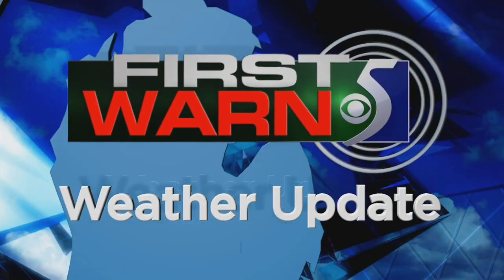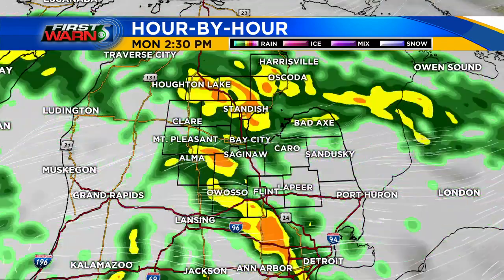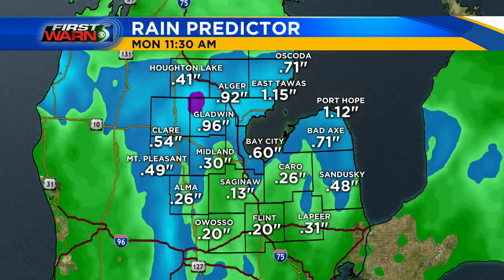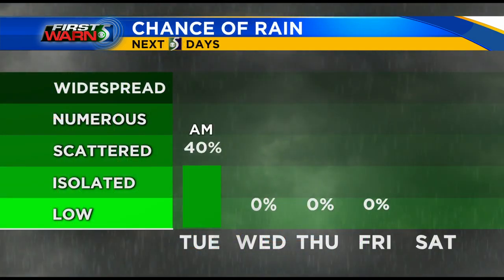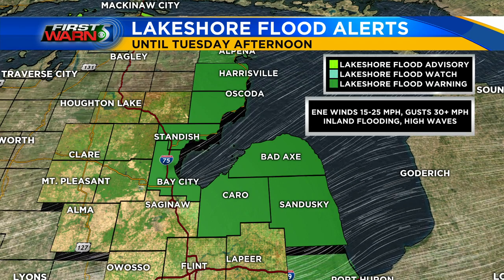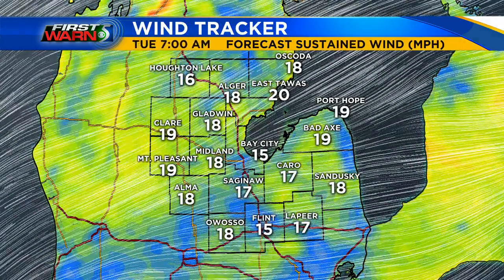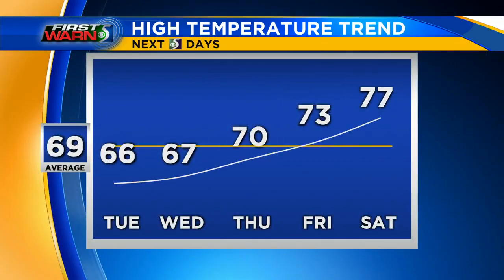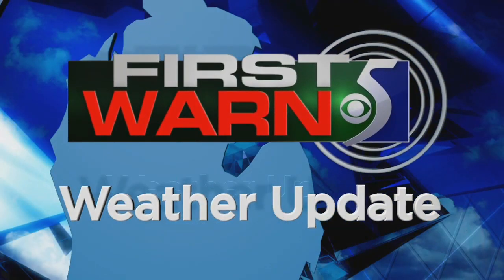First Warn 5: Monday morning, May 18